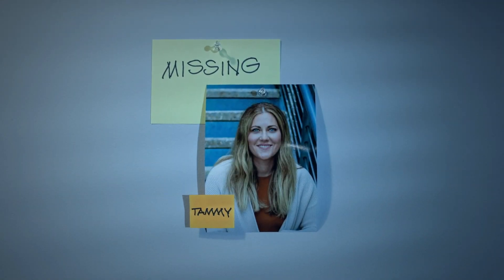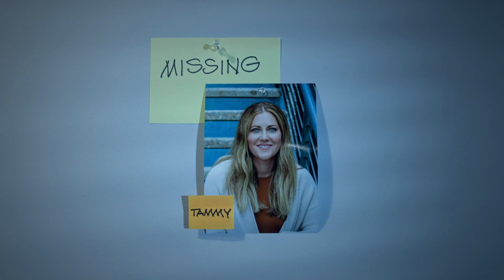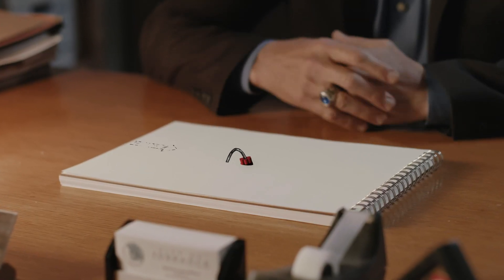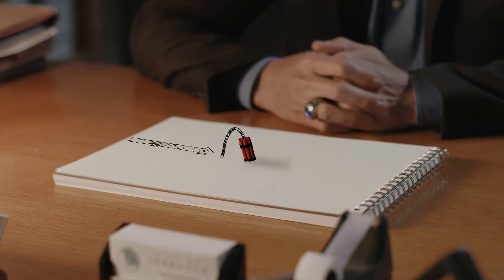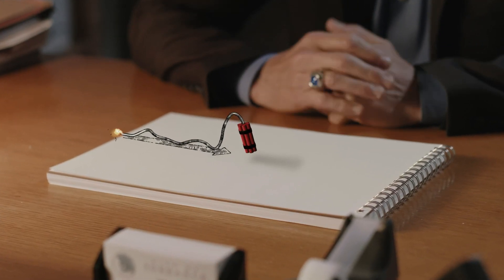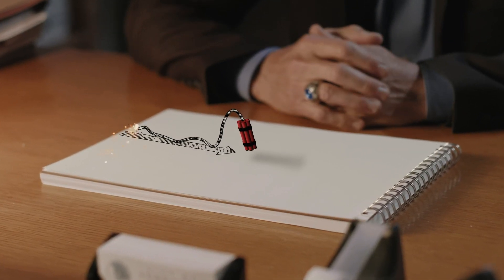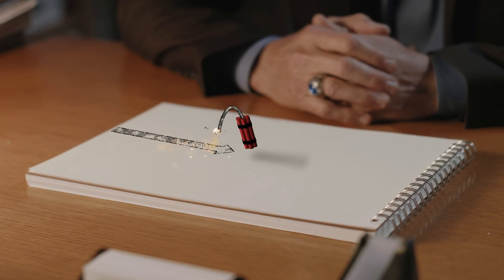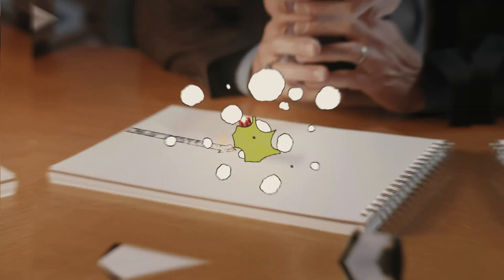Tracing the Fuse and the Fallout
Only a few days left to learn how I used this investigative strategy to determine if Jesus was who He said He was!

The book and video series (1) makes the case for Jesus without relying on any New Testament manuscripts, and (2) demonstrates that Jesus still matters, even to those who reject Christianity (and the Christian Scriptures).

ONLY TWO WEEKS LEFT for you to PRE-ORDER Person of Interest (part graphic novel, part detective drama and part personal journey) and get a BONUS collection of resources that include an exclusive eBook, Bible Inserts, Video, and more.

Please pre-order Person of Interest now (to get the pre-order offer) and tell your friends…